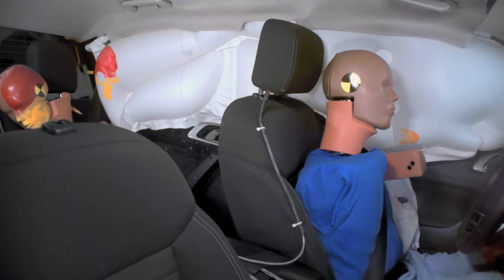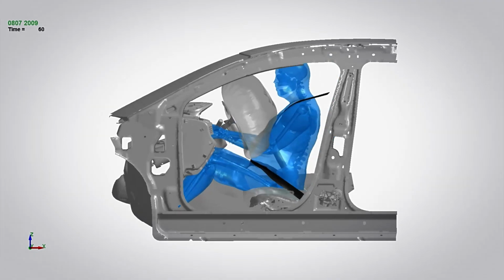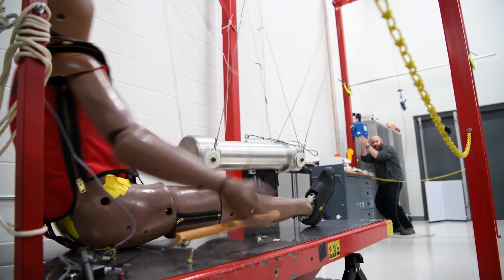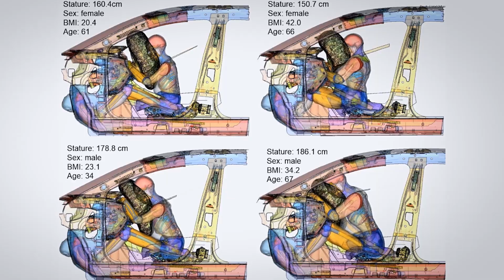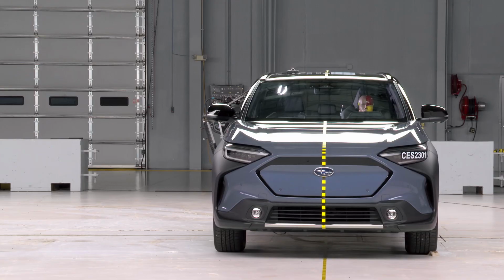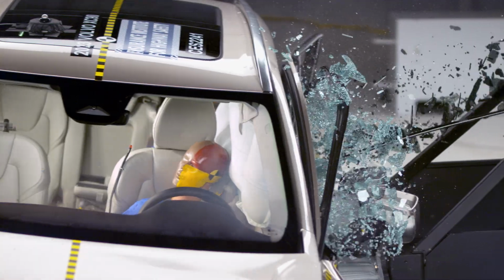Dummies and Beyond: The Next Frontier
Learn about limitations of dummies and the promise of computational models.

In this Crash Science in the Classroom series, join the Insurance Institute for Highway Safety's Jessica Jermakian, along with Dr. Griff Jones and Linda Cronin-Jones, as they take a deep dive with into IIHS' in-house celebrity, the crash test dummy.

The Crash Science in the Classroom website is a free education resource for students and teachers. It expands on the topics explored in the Insurance Institute for Highway Safety’s two popular science education films, “Understanding Car Crashes: It’s Basic Physics” and “Understanding Car Crashes: When Physics Meets Biology.”

IIHS collaborated with Dr. Jones, a recipient of the Presidential Award for Excellence in Science Teaching, and the University of Florida College of Education's Department of E-Learning, Technology and Communications Services to create Crash Science in the Classroom.

The website includes both films and several hands-on activities. Each activity features content for students and password-protected teacher resources, including lesson plans and answer keys. The activities, which align with Next Generation Science Standards, focus on topics such as inertia, momentum, impulse and energy. Additional videos and other crash-safety resources are also available.

The website aims to reinforce important physics and biology concepts while providing students the knowledge to make safe decisions while riding in or driving a vehicle.